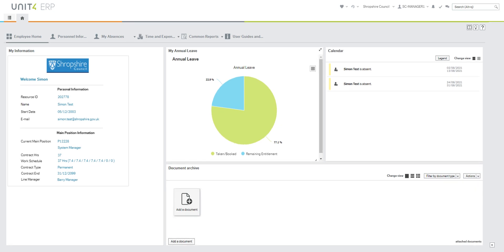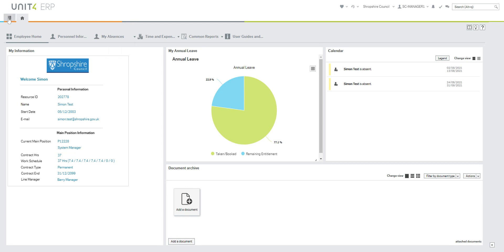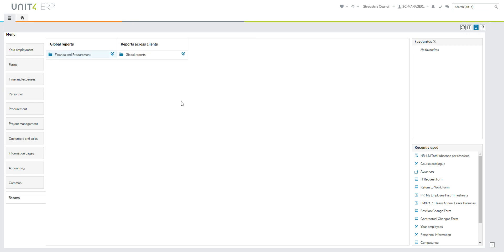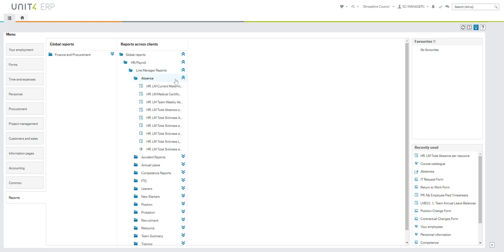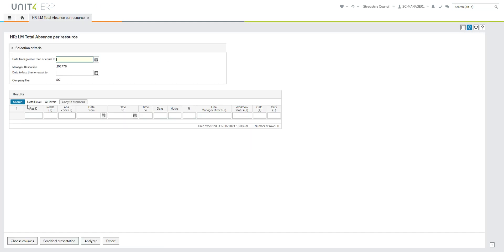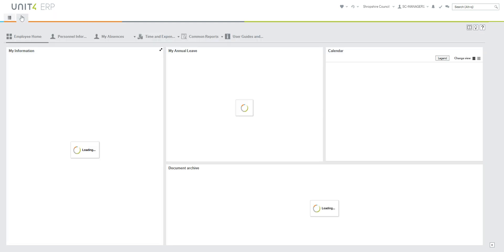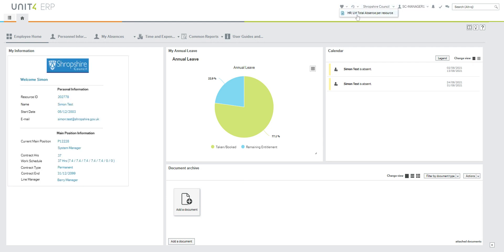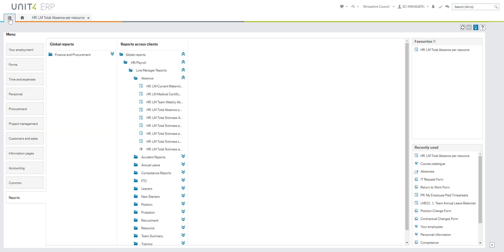How to add Favourites in the ERP